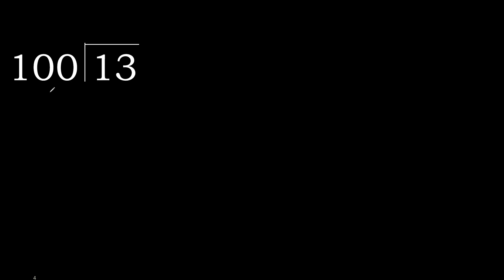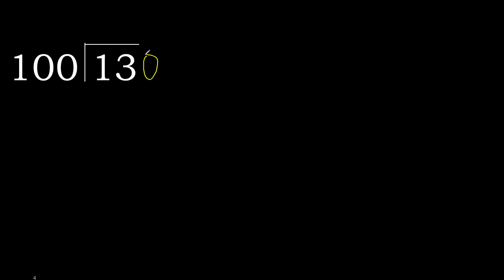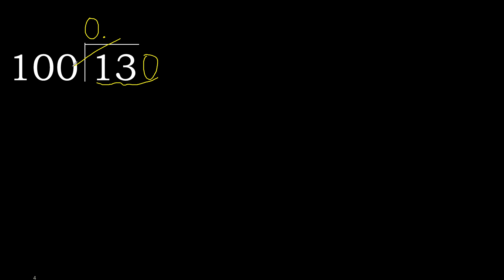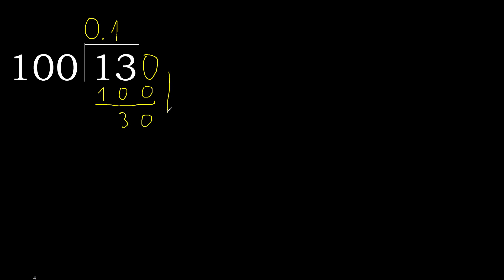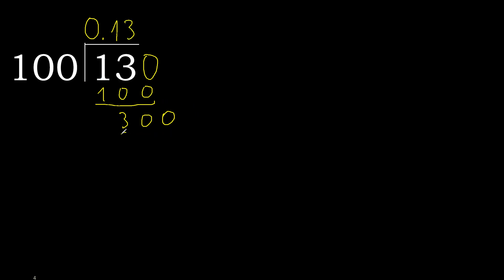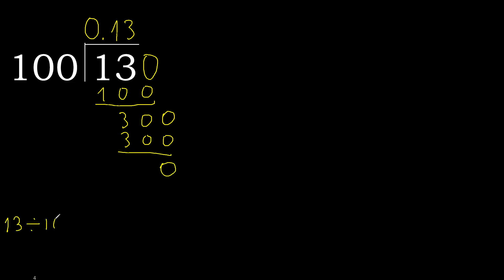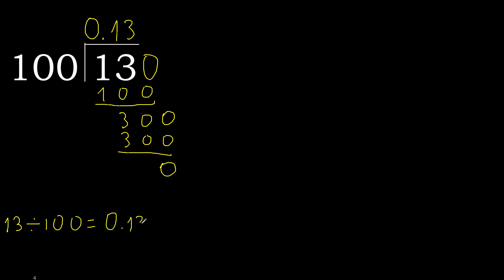Divide 13 by 100 , decimal result . Division with 3 Digit Divisors . How to do